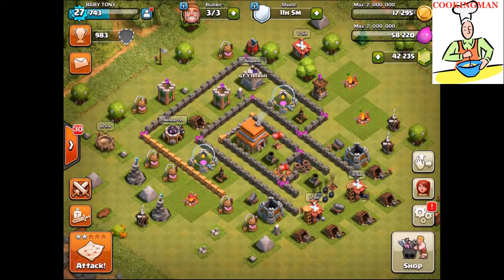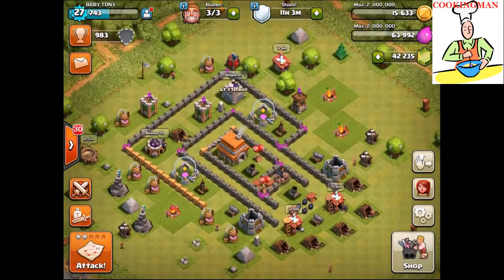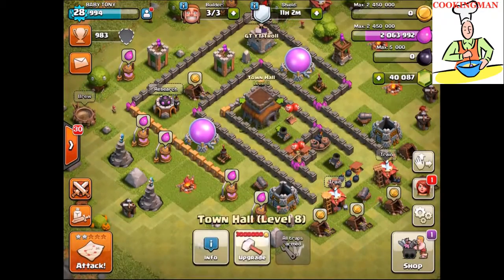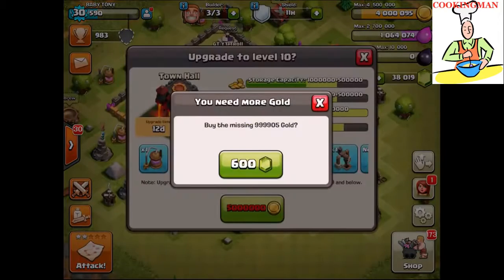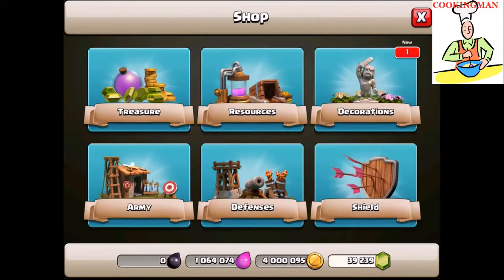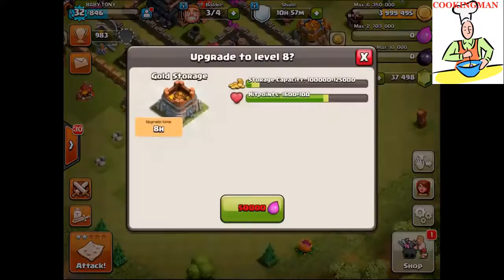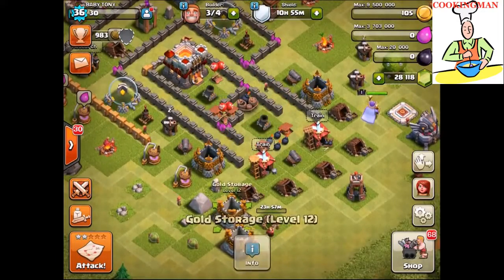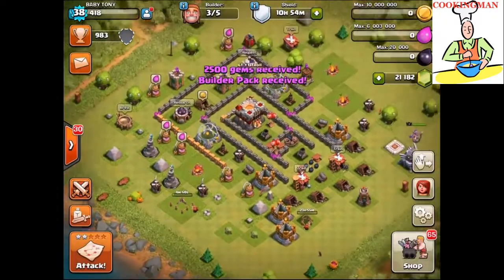Clash Of Clans - RECORD BREAKING GEM SPREE IN CLASH OF CLANS!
Clash Of Clans - Recrod breaking youtuber gem spree in clash of clans! spending $1000.00 on a base in clash of clans going from town hall 6 all the way to town hall 11! Epic Gem spree + new upgrades!

Category: Games
Updated: 10 June 2014
Version: 6.108.5
Size: 53.3 MB